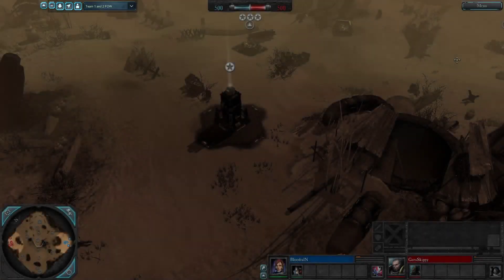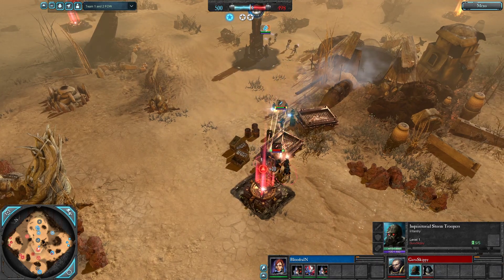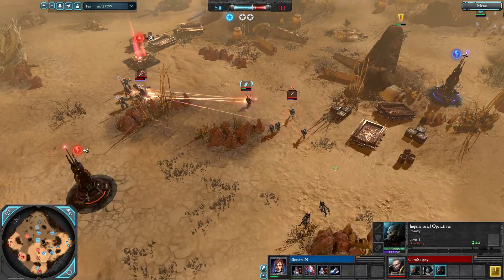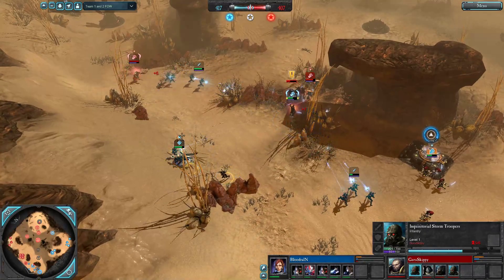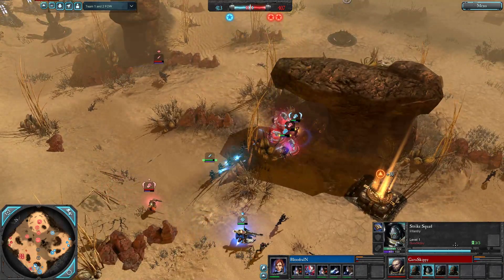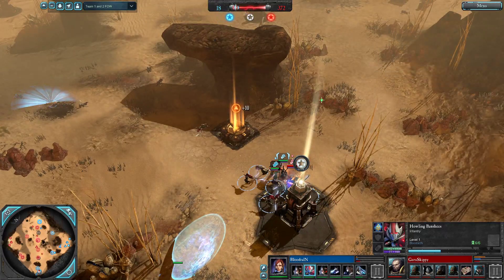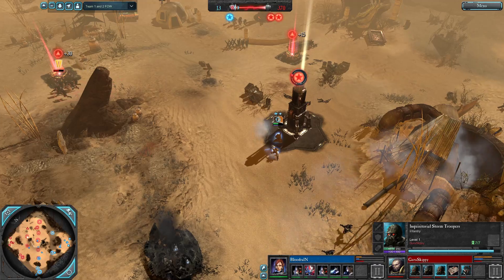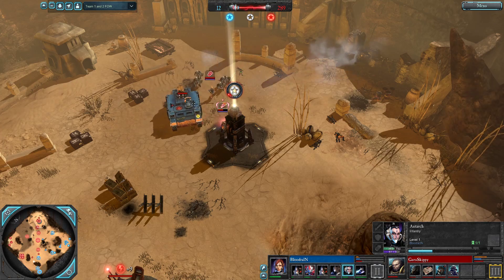Dawn of War 2 Elite Mod: GuruSkippy vs Bloodra1N Game 3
Impregnable's League Support Tournament - December 2020.